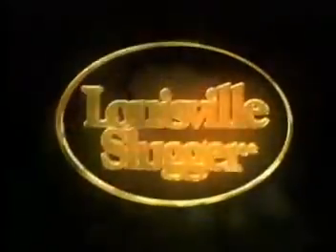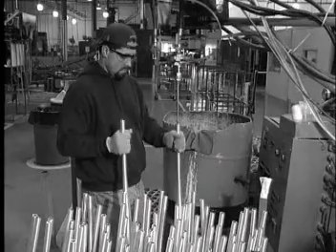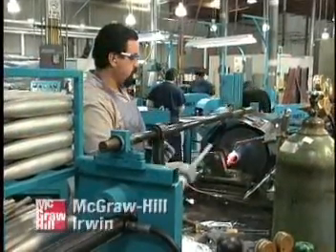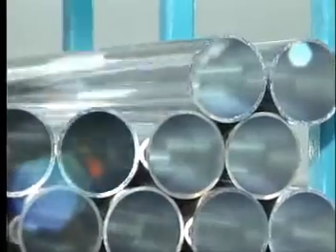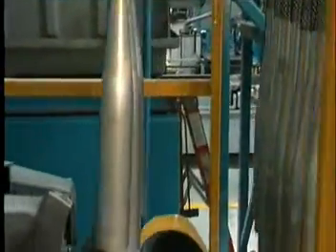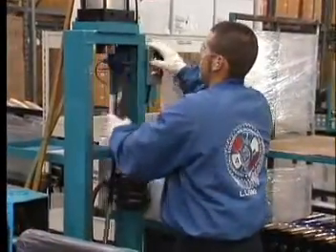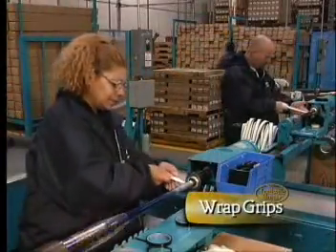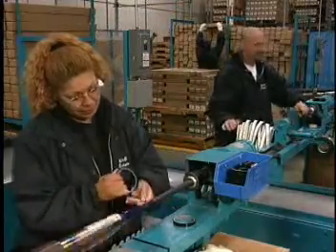Baseball Bat Manufacturing - Louisville Slugger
Baseball Bat Manufacturing